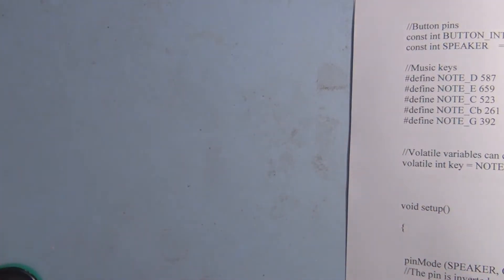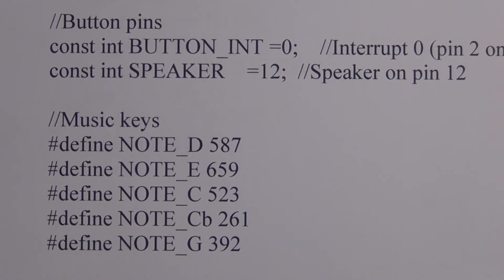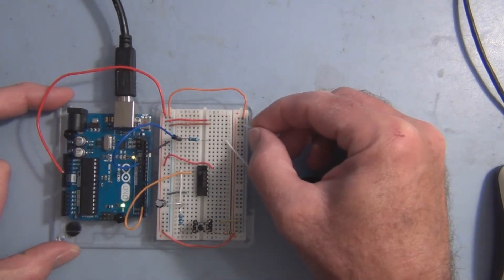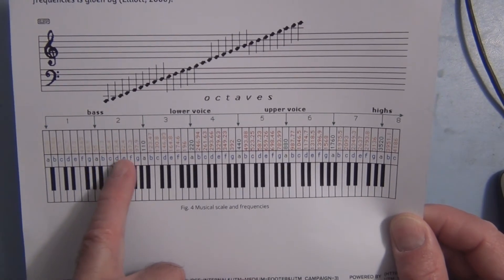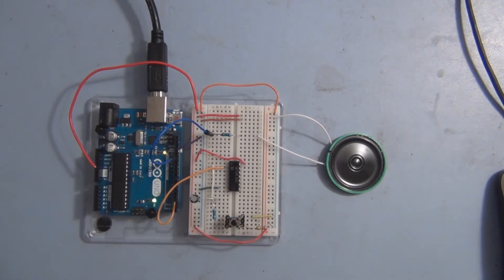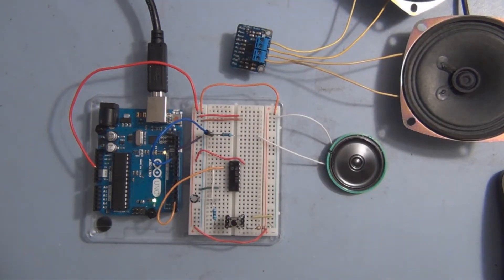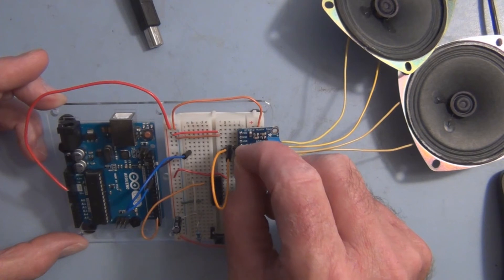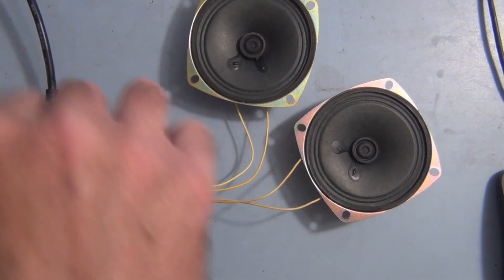Arduino Hardware Interrupts tutorial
Playing musical notes with Arduino using a hardware interrupt.